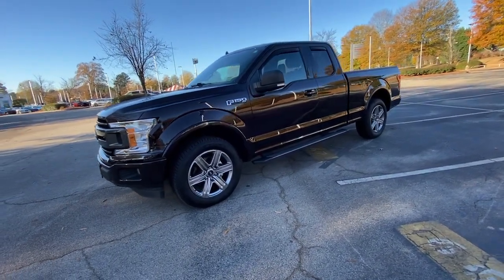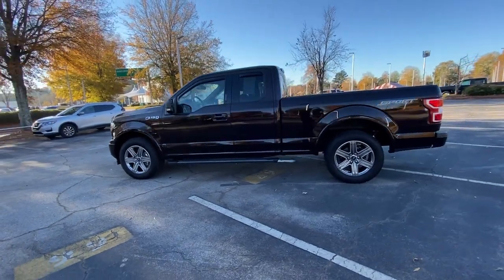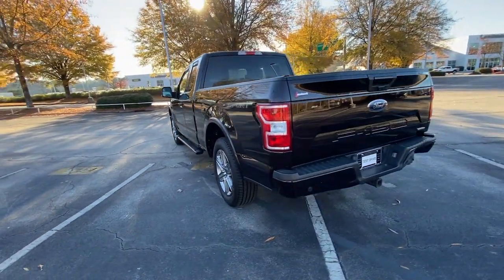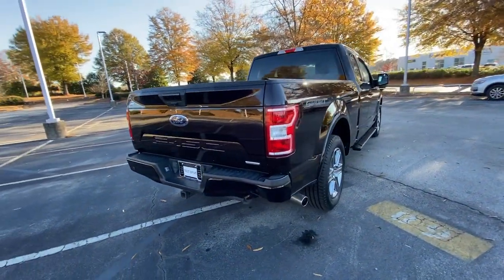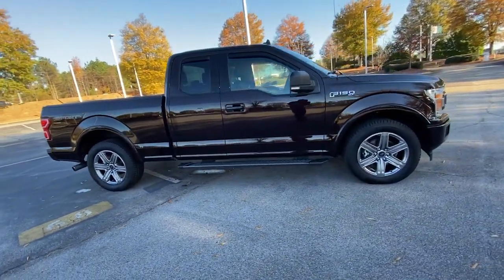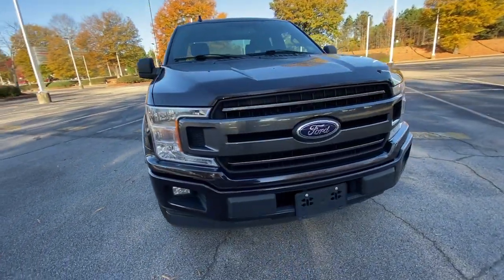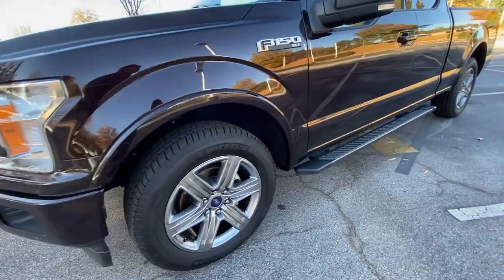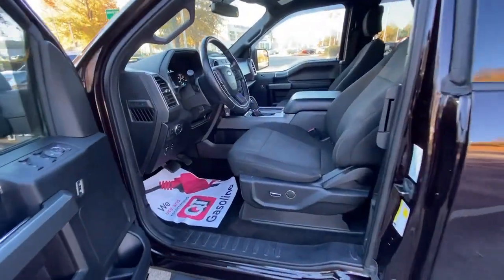2021 Ram 1500 Morrow, Stockbridge, McDonough, Atlanta, Decatur, GA M87533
Billet Silver Metallic Clearcoat New 2021 Ram 1500 available in Morrow, Georgia at Landmark CDJR of Morrow. Servicing the Stockbridge, McDonough, Atlanta, Decatur, GA area.

Your best price is at The Georgia Giant! #1 Chrysler Dodge Jeep Ram dealer in Georgia!
WHEELS: 22 X 9 POLISH/PAINTED W/INSERTS  -inc: Tires: 285/45R22XL BSW All Season,TECHNOLOGY GROUP  -inc: Head Up Display  LED CHMSL Lamp  Rearview Autodim Digital Display Mirror,LIMITED LEVEL 1 EQUIPMENT GROUP  -inc: Adaptive Cruise Control w/Stop & Go  Surround View Camera System  Parallel & Perp Park Assist w/Stop  Ventilated Rear Seats  Pedestrian Emergency Braking  Lane Keep Assist,BLACK  PREMIUM LEATHER TRIMMED BUCKET SEATS,BILLET SILVER METALLIC CLEARCOAT,ENGINE: 5.7L V8 HEMI MDS VVT ETORQUE  -inc: Active Noise Control System  Heavy Duty Engine Cooling  Delete Alternator  Dual Rear Exhaust w/Bright Tips  HEMI Badge,BODY COLOR BUMPER GROUP  -inc: Body Color Rear Bumper w/Step Pads  Body Color Front Bumper,GVWR: 6 900 LBS  (STD),MULTI-FUNCTION TAILGATE,TRANSMISSION: 8-SPEED AUTOMATIC (8HP75)  (STD),TIRES: 285/45R22XL BSW ALL SEASON,3.21 REAR AXLE RATIO  (STD),ANTI-SPIN DIFFERENTIAL REAR AXLE,QUICK ORDER PACKAGE 27M LIMITED  -inc: Engine: 5.7L V8 HEMI MDS VVT eTorque  Transmission: 8-Speed Automatic (8HP75),Rear Wheel Drive,Tow Hitch,Air Suspension,Power Steering,Air Suspension,Air Suspension,ABS,4-Wheel Disc Brakes,Brake Assist,Aluminum Wheels,Tires - Front Performance,Tires - Rear Performance,Bed Liner,Conventional Spare Tire,Tow Hooks,Heated Mirrors,Power Mirror(s),Integrated Turn Signal Mirrors,Power Folding Mirrors,Rear Defrost,Privacy Glass,Intermittent Wipers,Variable Speed Intermittent Wipers,Rain Sensing Wipers,Running Boards/Side Steps,Power Retractable Running Boards,Power Door Locks,Fog Lamps,Daytime Running Lights,Automatic Headlights,LED Headlights,Automatic Highbeams,AM/FM Stereo,Navigation System,Satellite Radio,Bluetooth Connection,HD Radio,Requires Subscription,Premium Sound System,MP3 Player,Steering Wheel Audio Controls,Auxiliary Audio Input,Premium Sound System,Satellite Radio,HD Radio,Requires Subscription,Satellite Radio,HD Radio,Requires Subscription,Power Driver Seat,Power Passenger Seat,Mirror Memory,Driver Adjustable Lumbar,Seat Memory,Heated Front Seat(s),Cooled Front Seat(s),Power Driver Seat,Driver Adjustable Lumbar,Power Passenger Seat,Passenger Adjustable Lumbar,Pass-Through Rear Seat,Heated Rear Seat(s),Rear Bench Seat,Adjustable Steering Wheel,Trip Computer,Power Windows,Leather Steering Wheel,Heated Steering Wheel,Keyless Entry,Power Door Locks,Keyless Entry,Power Door Locks,Keyless Start,Universal Garage Door Opener,Cruise Control,Climate Control,Multi-Zone A/C,A/C,Woodgrain Interior Trim,Leather Seats,Bucket Seats,Auto-Dimming Rearview Mirror,Driver Vanity Mirror,Passenger Vanity Mirror,Driver Illuminated Vanity Mirror,Passenger Illuminated Visor Mirror,Floor Mats,Remote Engine Start,Mirror Memory,Seat Memory,Remote Engine Start,Keyless Start,Smart Device Integration,Smart Device Integration,WiFi Hotspot,Bluetooth Connection,Telematics,Requires Subscription,Power Windows,Power Door Locks,Adjustable Pedals,Trip Computer,Engine Immobilizer,Security System,Traction Control,Stability Control,Traction Control,Front Side Air Bag,Front Collision Mitigation,Rear Parking Aid,Blind Spot Monitor,Cross-Traffic Alert,Tire Pressure Monitor,Driver Air Bag,Passenger Air Bag,Front Head Air Bag,Rear Head Air Bag,Passenger Air Bag Sensor,Child Safety Locks,Back-Up Camera